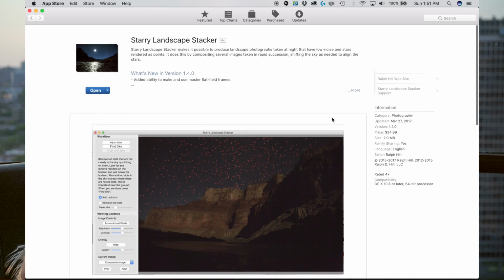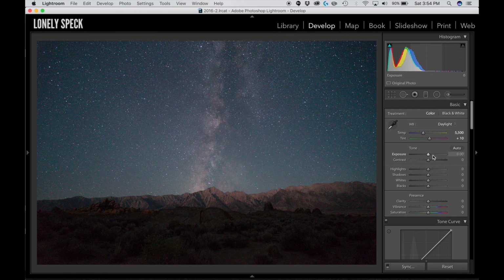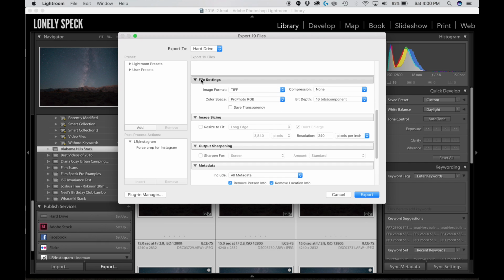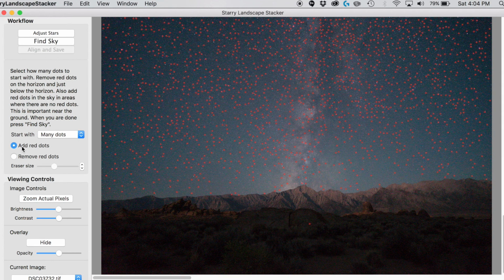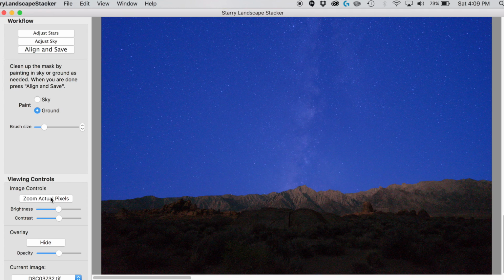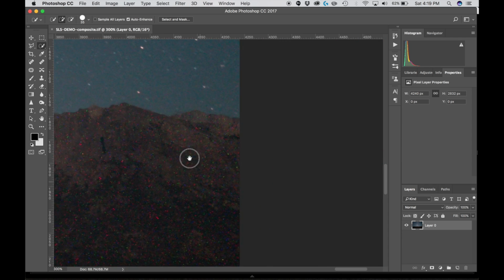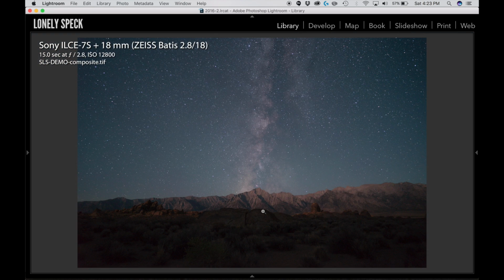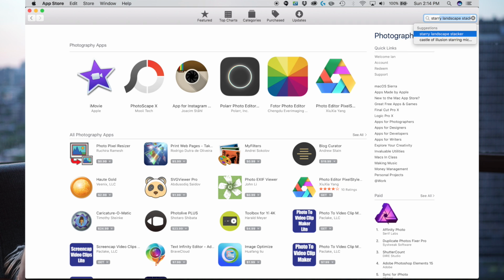Noise-Free Astrophotography with Starry Landscape Stacker (macOS)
A review and walkthrough of my new favorite piece of software for processing astrophotography! I walk through my entire process for combining multiple exposures into a single noise-free photograph of the night sky. Starry Landscape Stacker is available at the Mac App Store

This video shot on:
Sony a7S
Zeiss Batis 18mm f/2.8
Sony Zeiss 55mm f/1.8
Sirui T-025X Tripod
Rode Video Micro